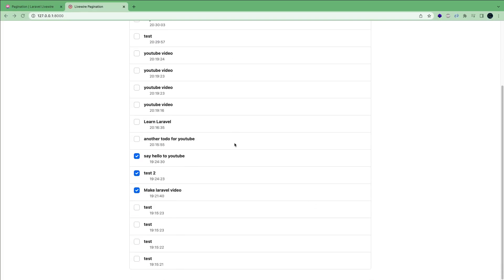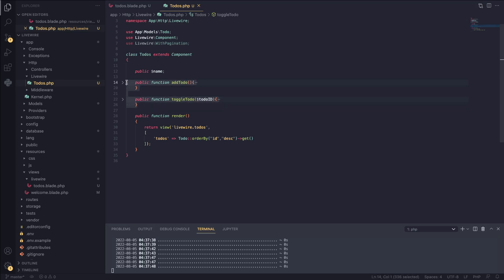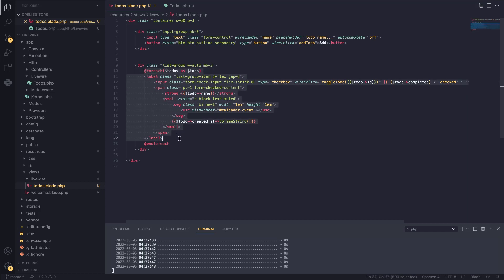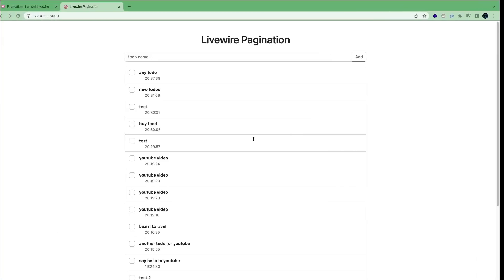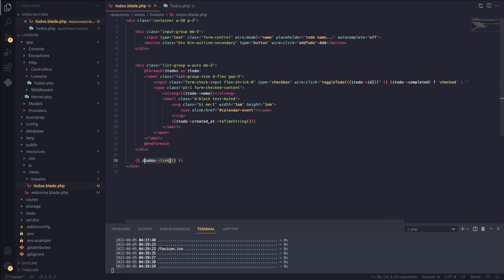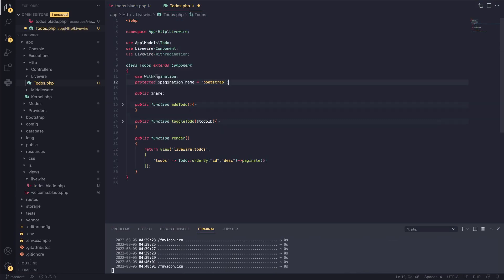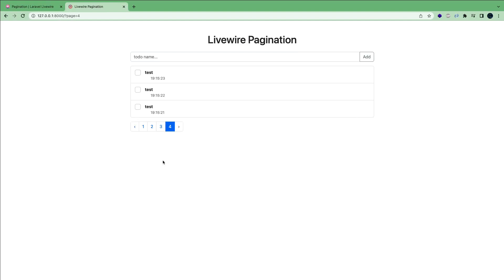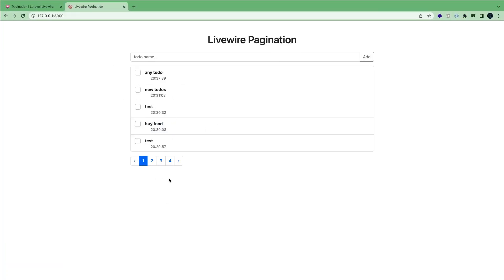Laravel Livewire Pagination Tutorial + fix for Bootstrap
How to add pagination for laravel livewire components for both tailwind and bootstrap.

Time stamps
00:00 - intro
00:28 - code overview
01:37 - add pagination
02:49 - fix pagination for bootstrap

Code used in this video:

Ensure to add following trait to your component
use WithPagination

For  bootstrap add code below to use bootstrap template
protected $paginationTheme = 'bootstrap'

Are you struggling to properly paginate your Livewire pages with Bootstrap? In this video, I'll show you a quick and easy solution to your problem.

Paginating your Livewire pages is a crucial part of building a responsive website. In this video, I'll show you a quick and easy solution to paginating your Livewire pages with Bootstrap. After watching this video, you'll be able to paginate your Livewire pages with ease!